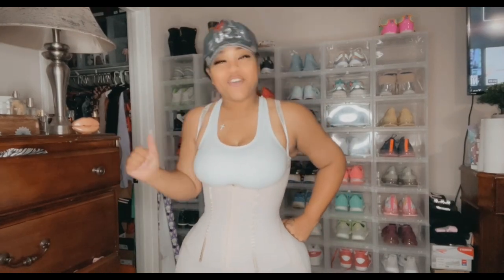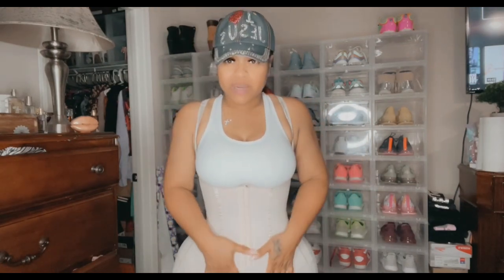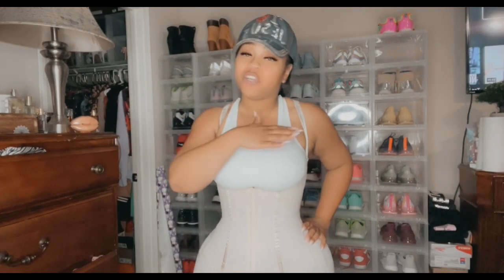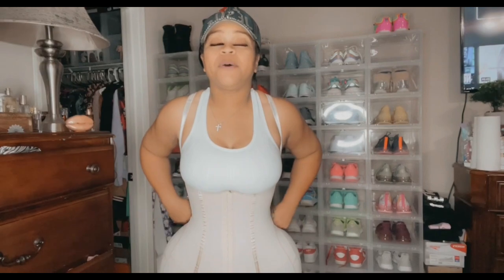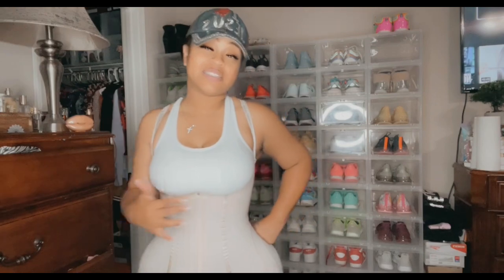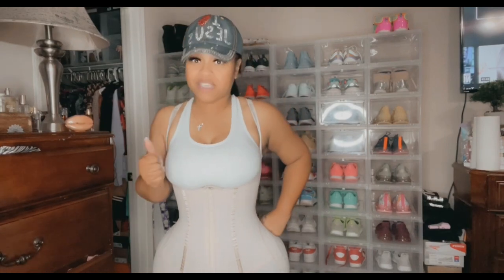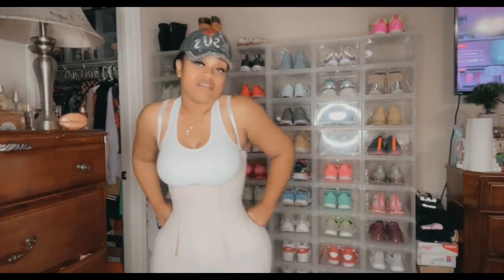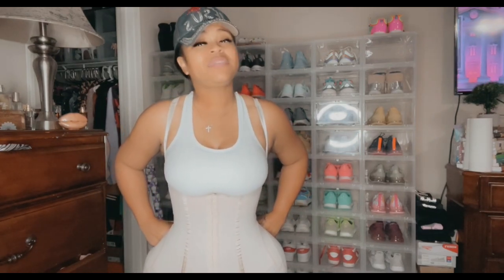Why these faja are the best!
Products
Snatch bans Collection

BOSSLADY7

SNAPCHAT ( IAMBOSSSEVEN)